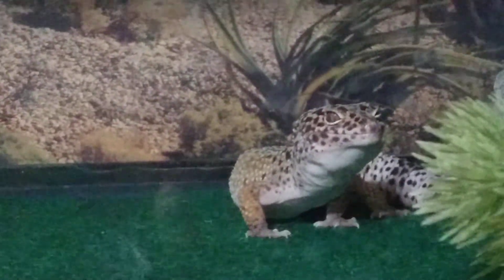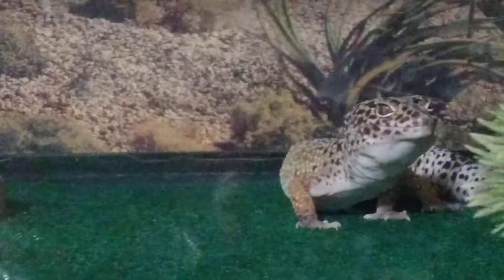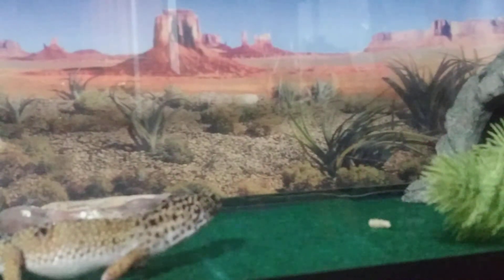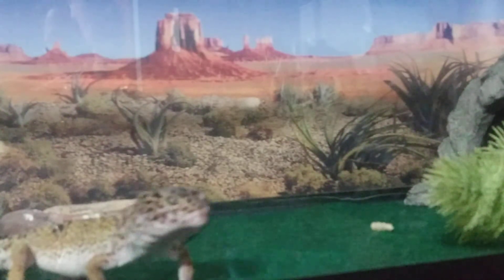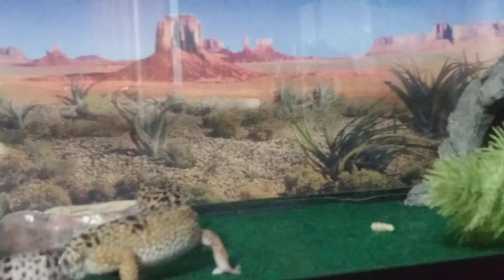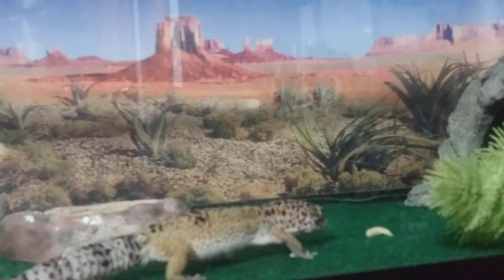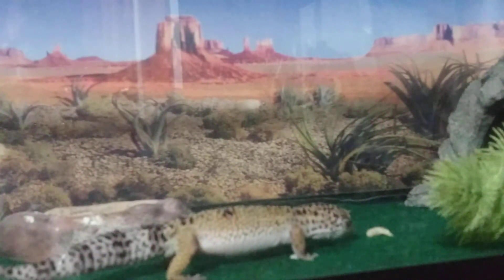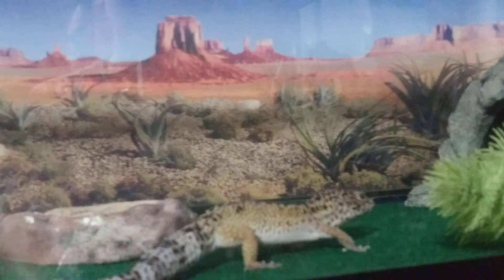Iceberg feeding video.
Iceberg eats 13 mealworms in his enclosure.